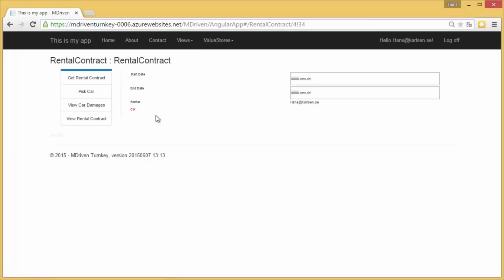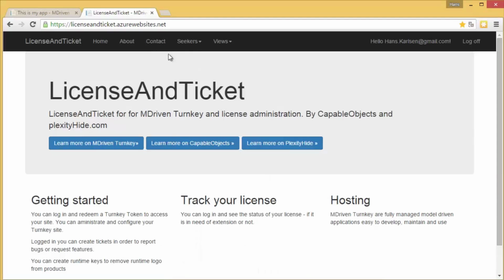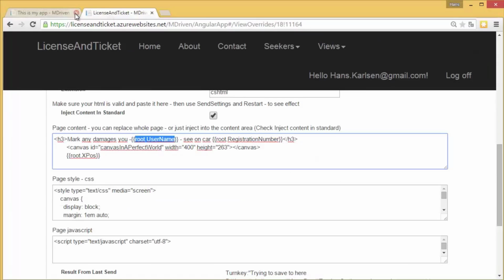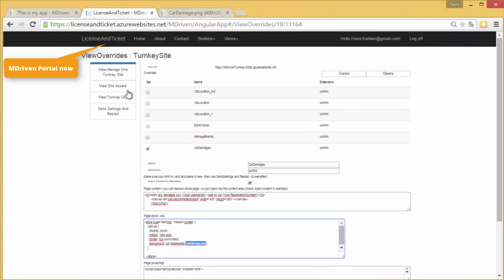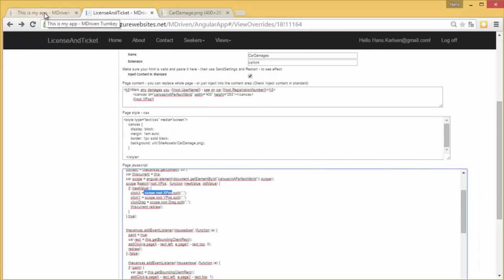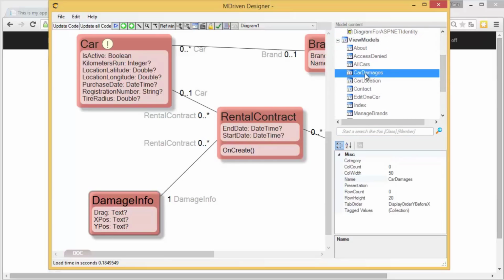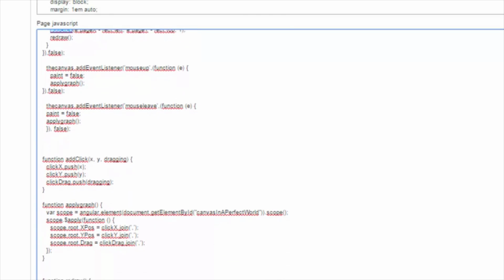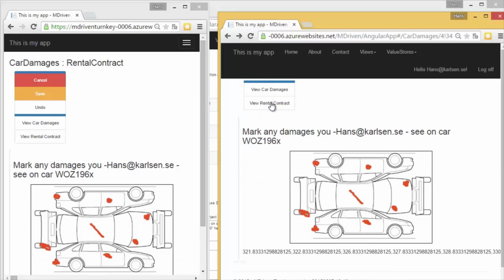MDriven Turnkey | Part 11 | More on View Override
Another part of the overriding discussion. Here is the additional example of the UI improvement by means of different features like adding new actions, using site assets and specifing your own script.